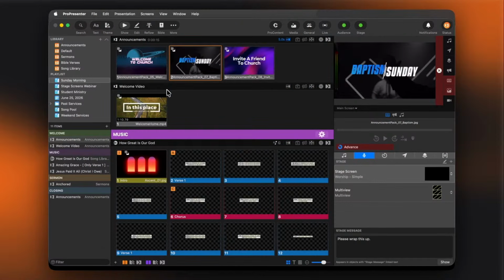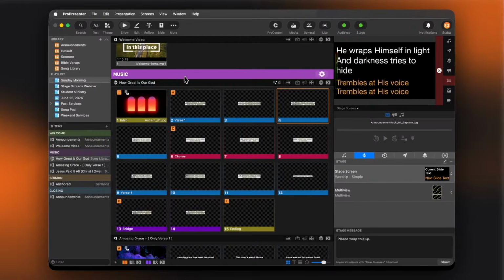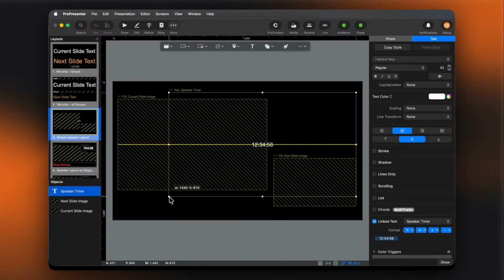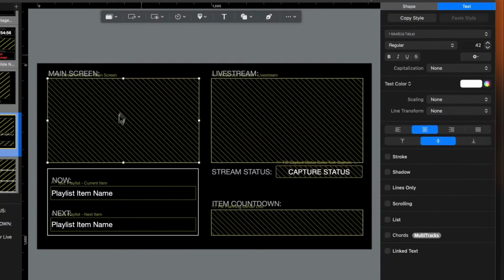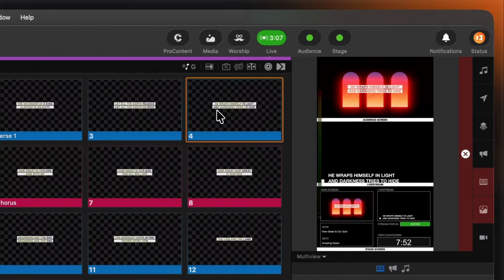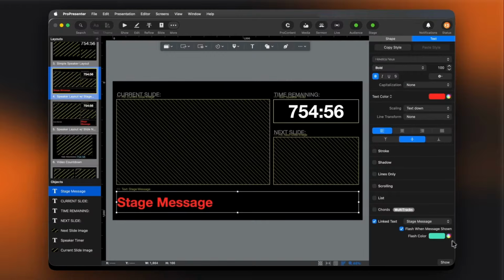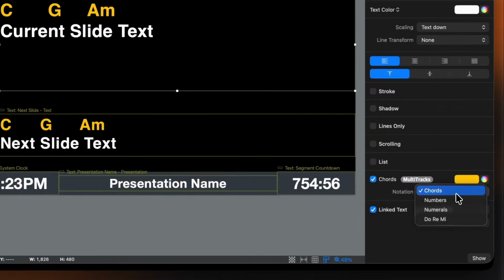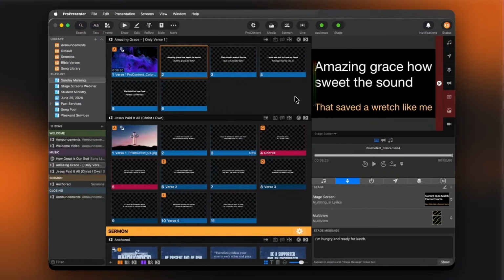Making The Most Of Your Stage Screen | Webinar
Your stage screen should make your service easier, not more complicated. In this webinar, we’ll show you how to get the most out of your stage screens in ProPresenter, from simple setups to powerful, dynamic layouts.

We’ll walk through how to build stage screens, what to display (and when), and how to use different layouts throughout your service to keep your team informed and confident.